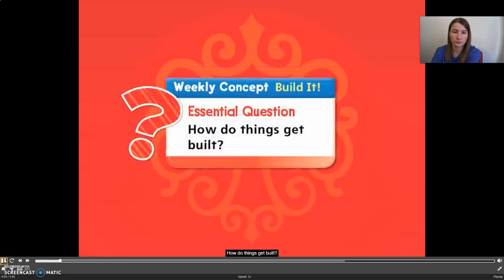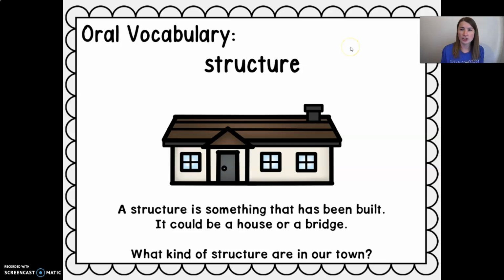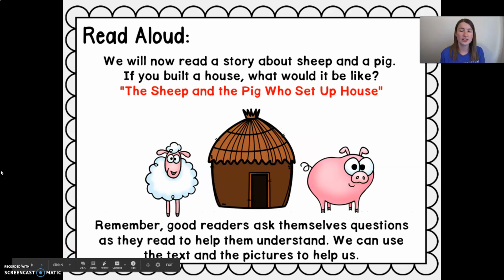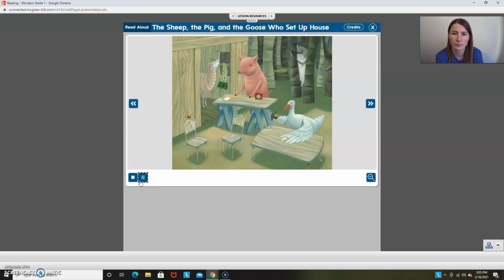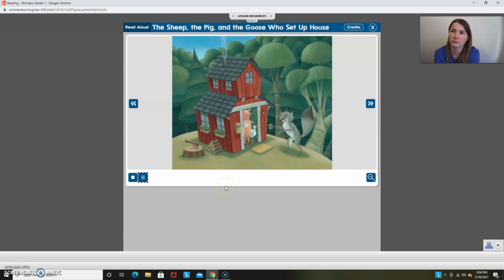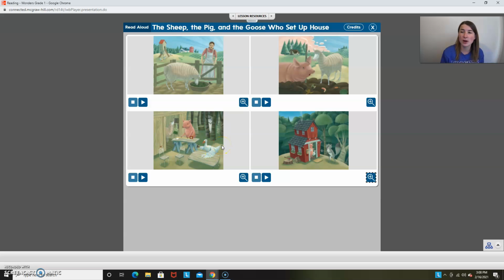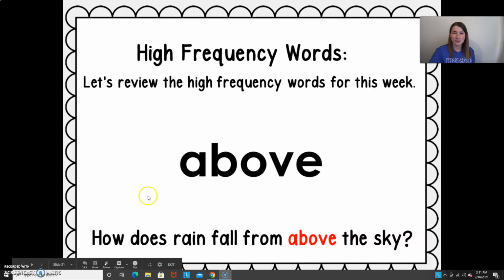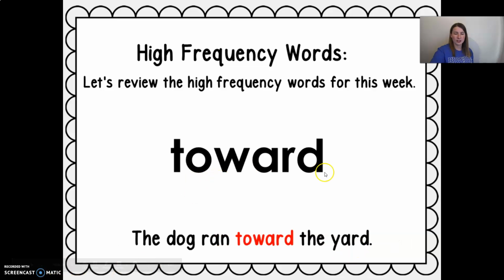Wonders Unit 5 W5 D1